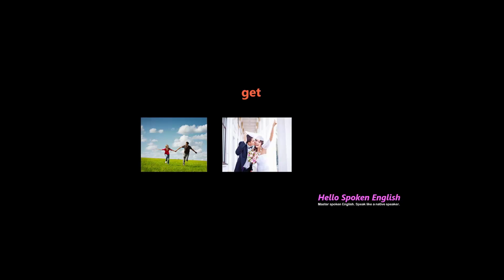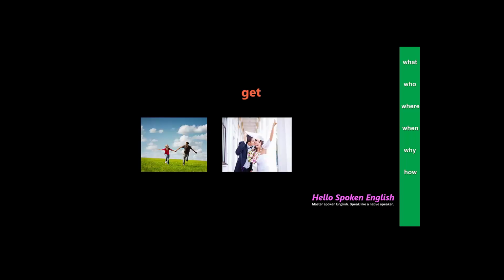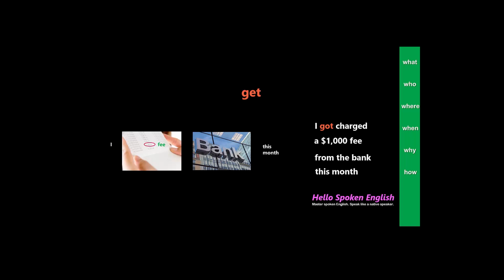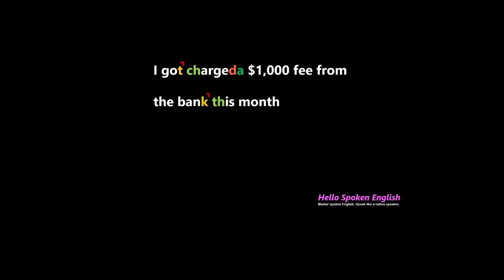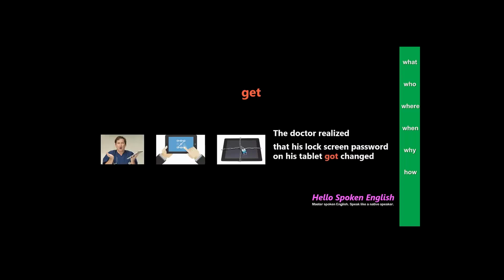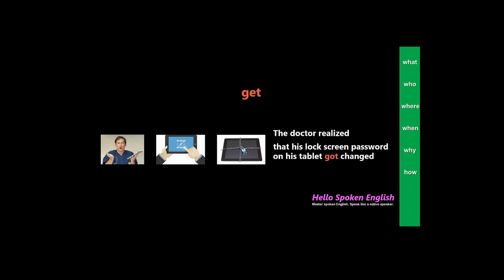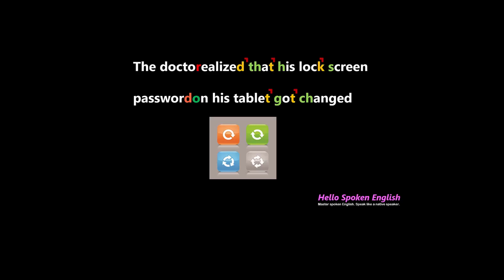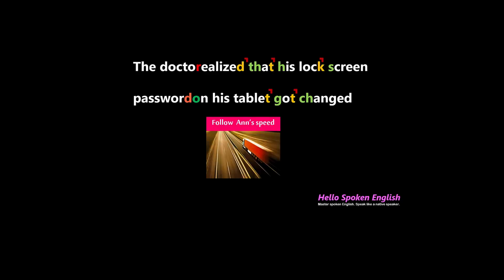2.0 Episode #4: Speaking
Provide real skills for improving your listening and speaking English